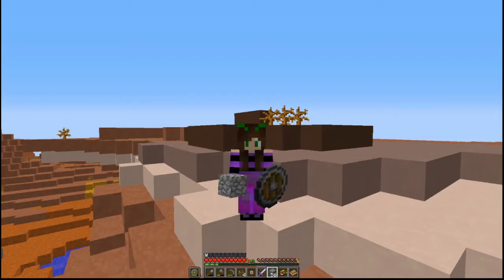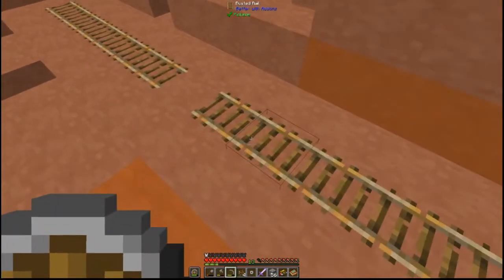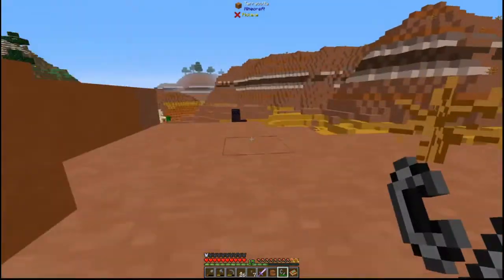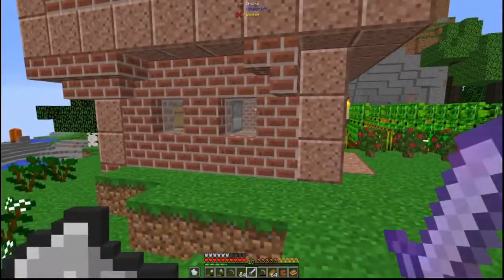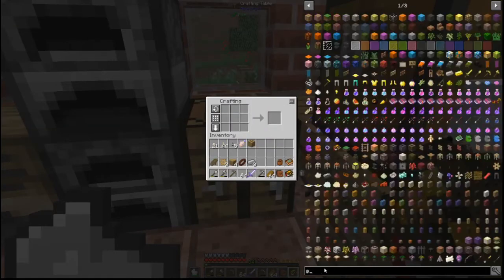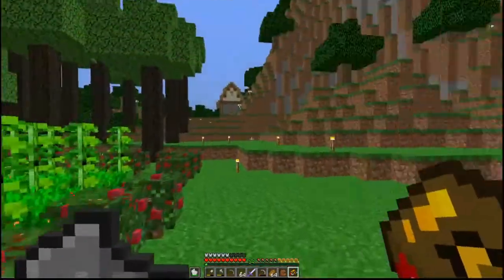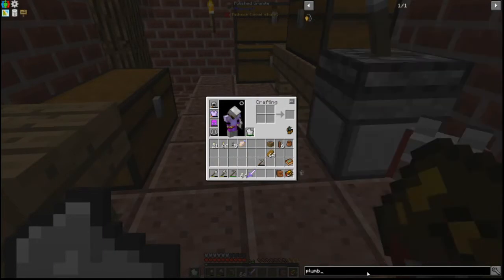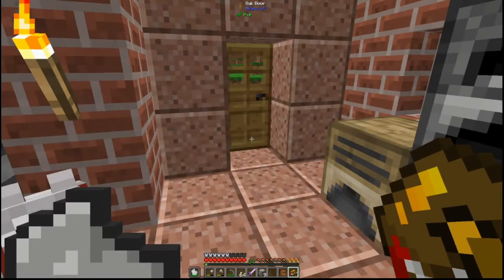Exploring and Stage 2 Better With Mods ♥ Ep. 4 ♥ Bounds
In this episode of the Bounds Modpack, I explore a mesa biome to see if I can find a spider spawner which will help with our lighting issues. I find another nether portal there and lay down plans for a path between our main portal and the new one. After returning home, I complete the Stage 2 Better With Mods quest and try to figure out how the windmill works.

I have disabled the following mods:
● Better Foliage
● Blur
● Dynamic Surroundings
● Farseek
● Streams

I have added the following mod:
● Veinminer (To reduce the grind for episodes)

Artwork for the channel was created by me and Elusive Dream Designs. Check her out at: